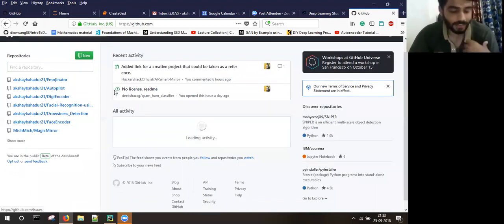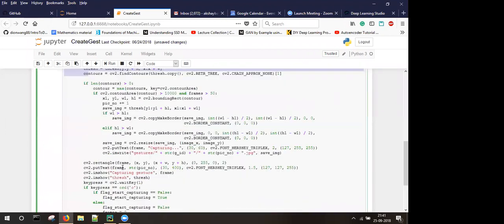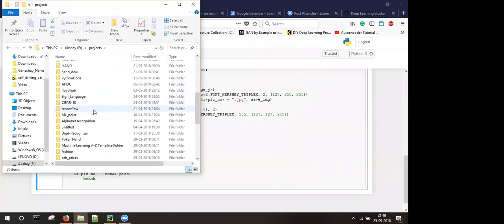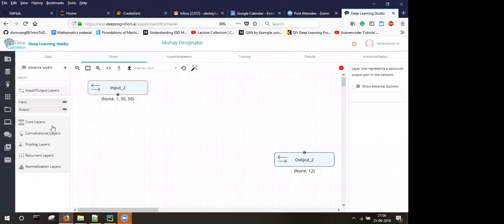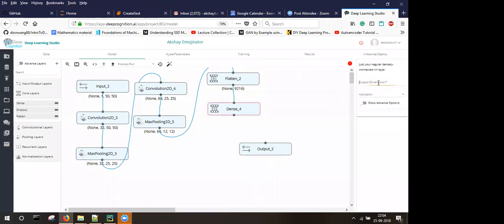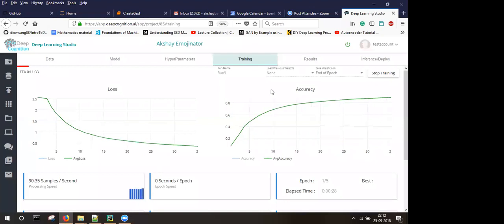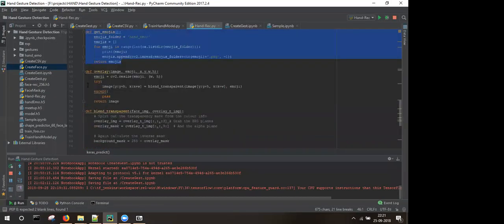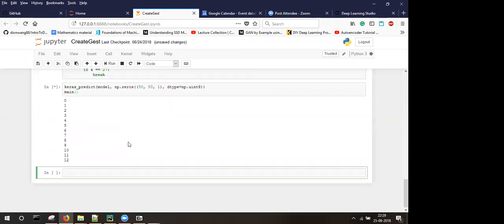Introduction to Deep Vision (DeepCognition.ai)